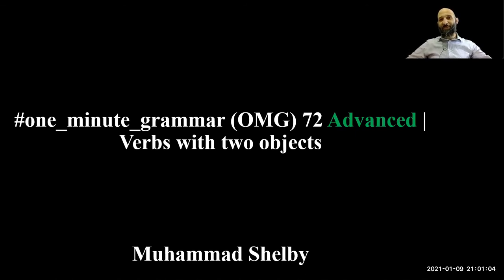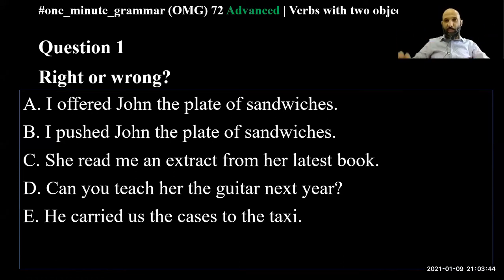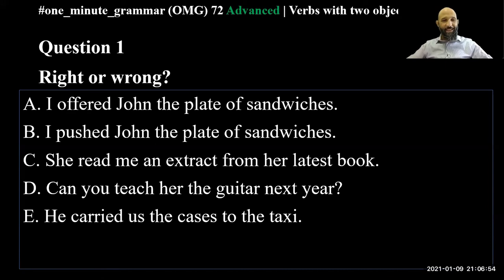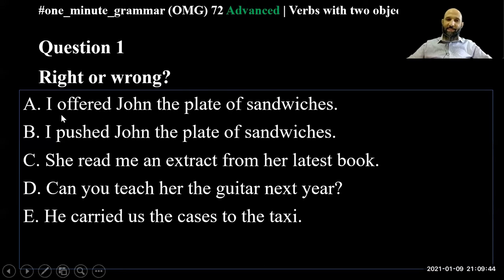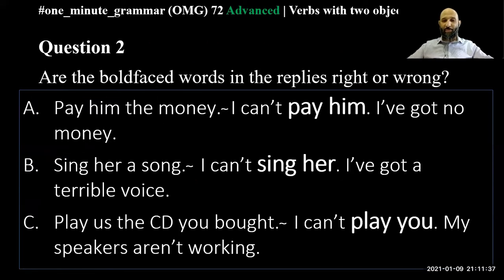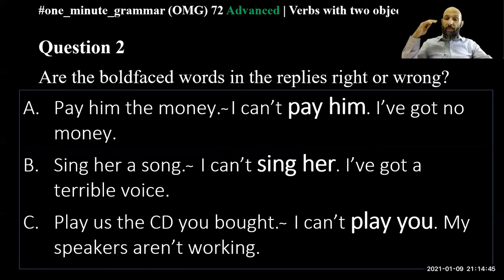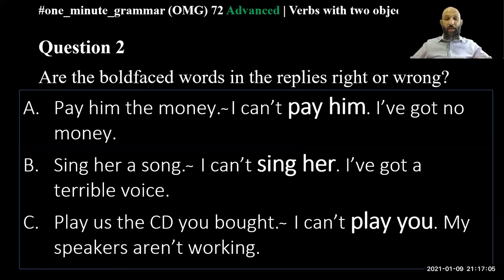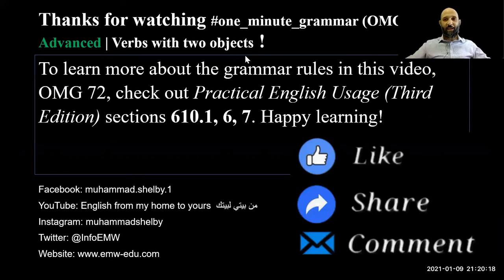one_minute_grammar (OMG) 72 Advanced | Verbs with two objects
To learn more about the grammar rules in this video, OMG 72, check out Practical English Usage (Third Edition) sections 610.1, 6, 7. Happy learning!

YouTube: English from my home to yours من بيتي لبيتك